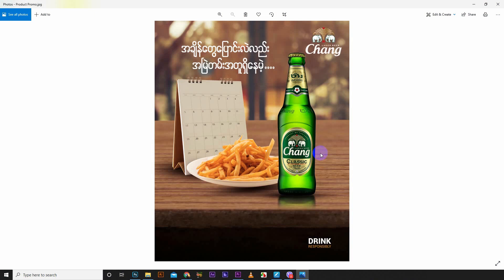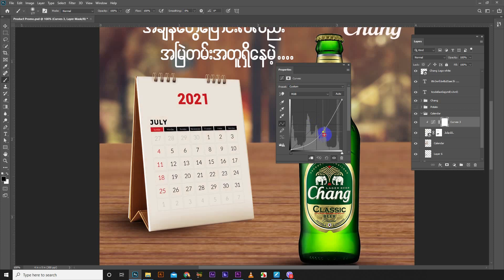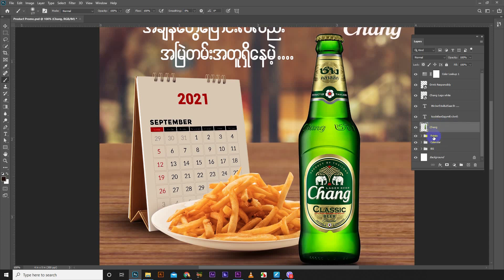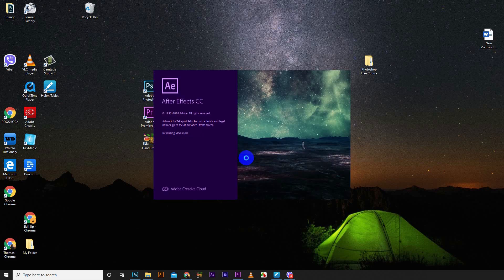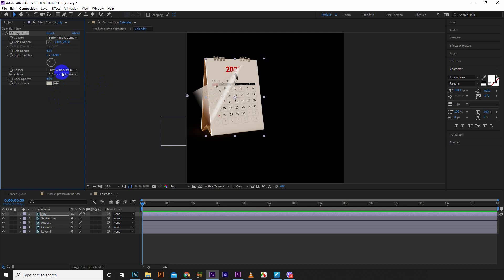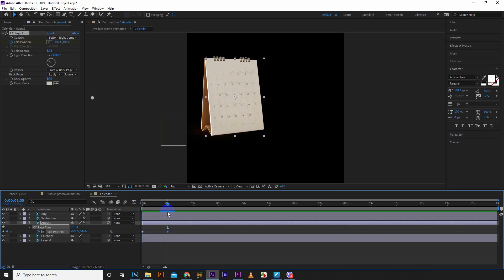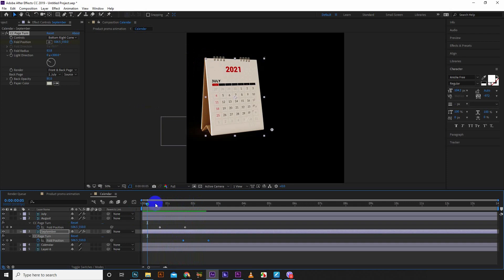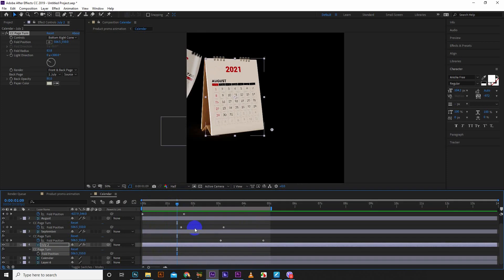Product Promo Animation in After Effects| After Effect Tutorial| Product Promotion Design part 2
Hello everyone!
Today I will show you how to animate the product promotion design that I created in the previous design.